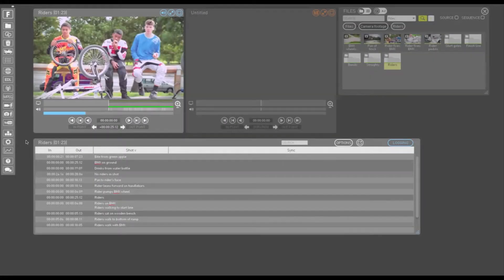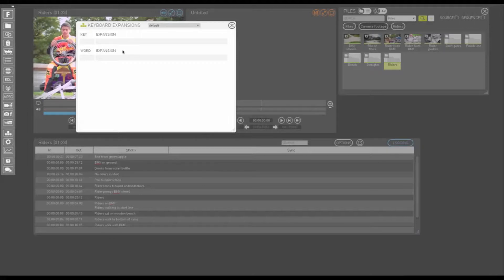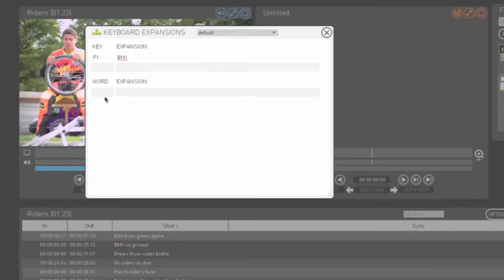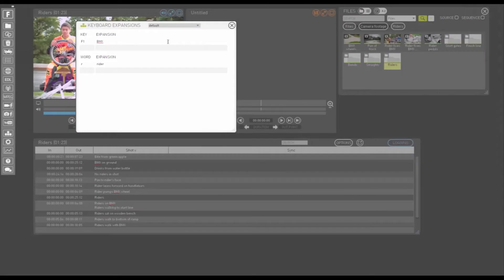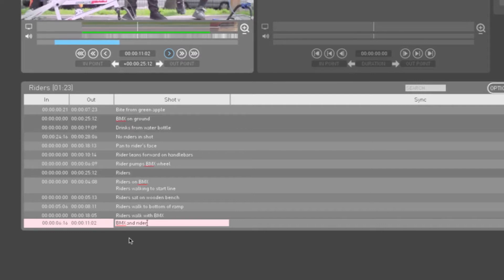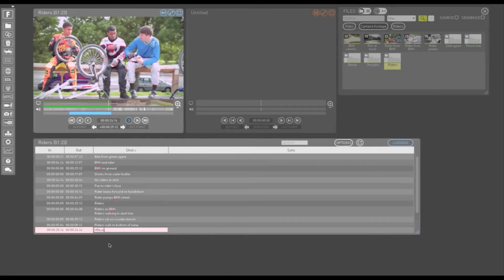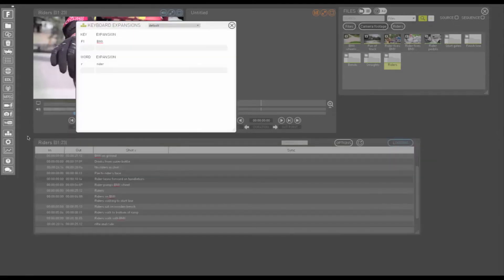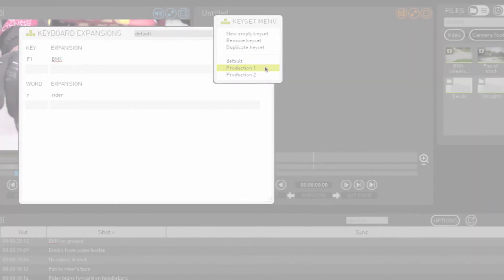Keyboard Expansions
A quick demonstration on how to set up and use keyboard expansions to autotype words and phrases in Blackbird.